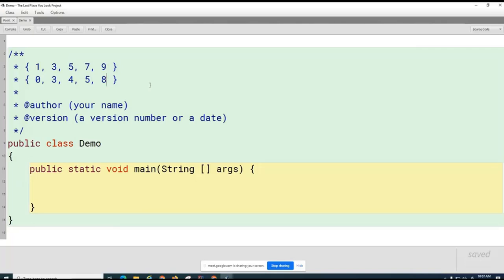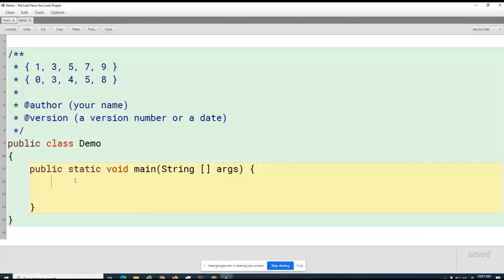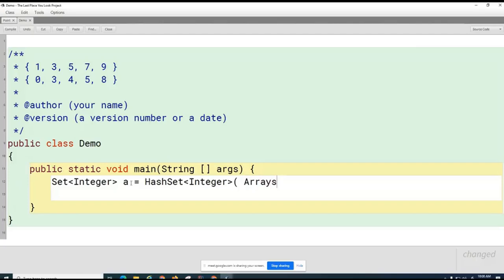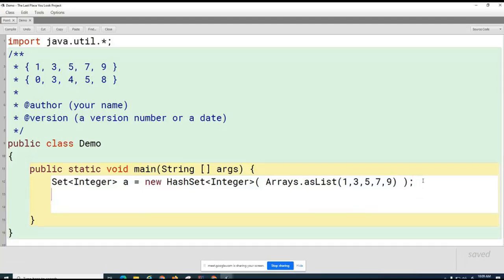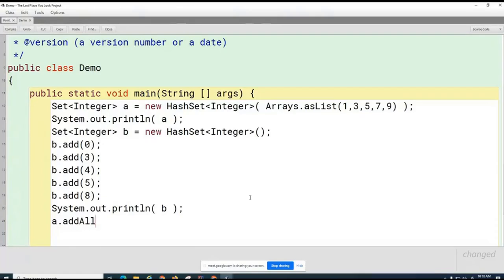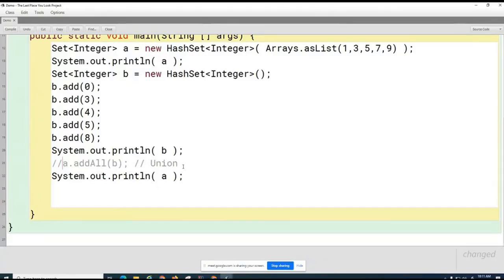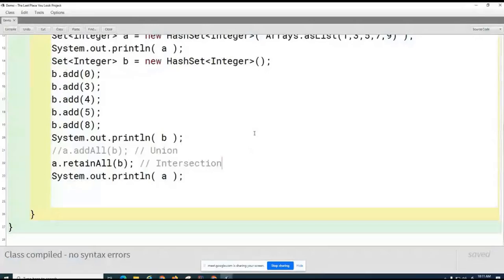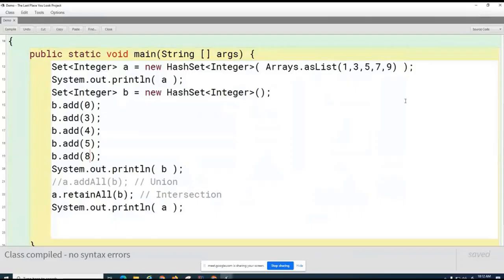Java: Calculating the Union and Intersection of Two Sets